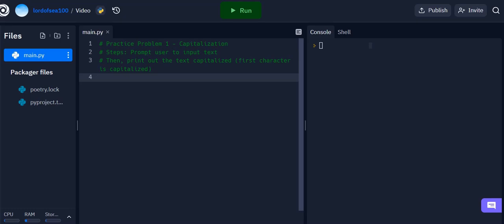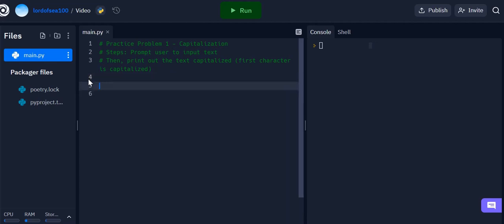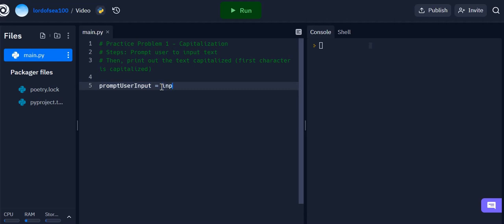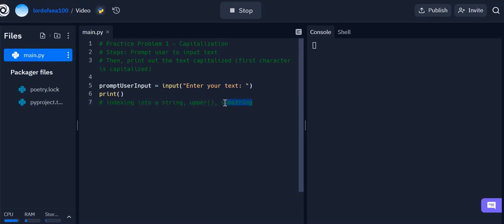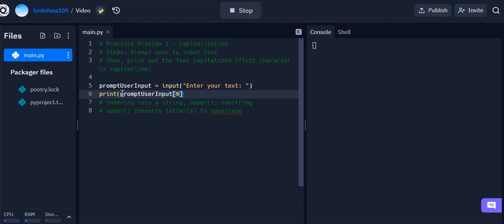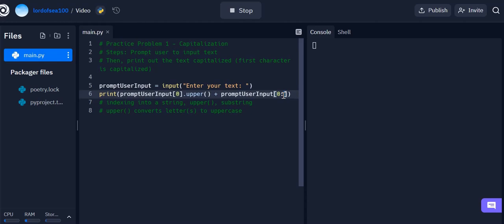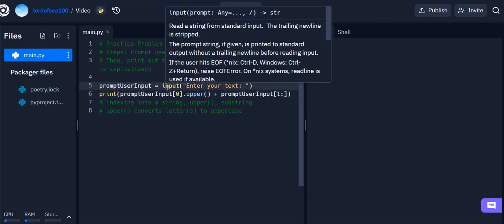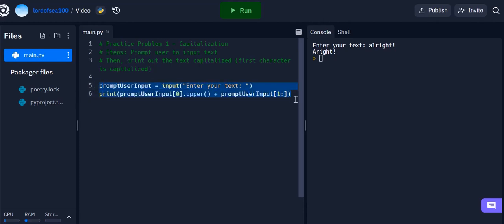Capitalization Practice Problem - Basics of Python - Chroniva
Watch this course on Chroniva Video Learning Platform:
In this video, I will be going over a capitalization practice problem.